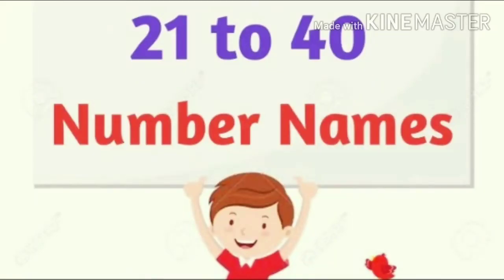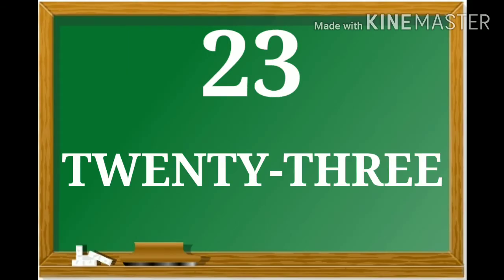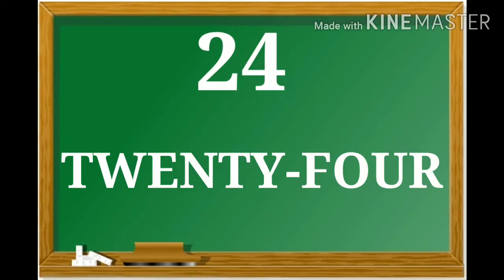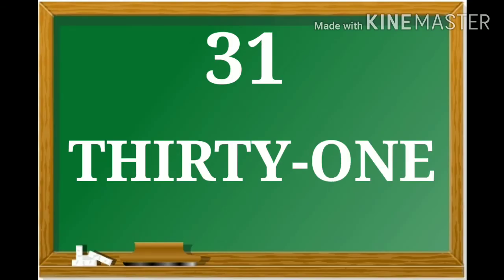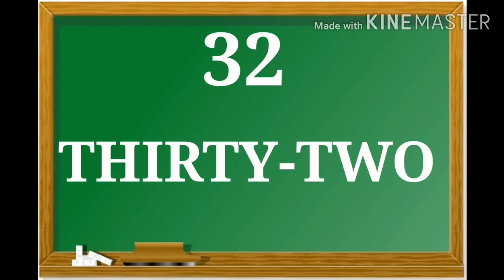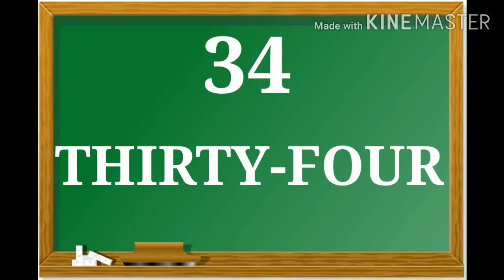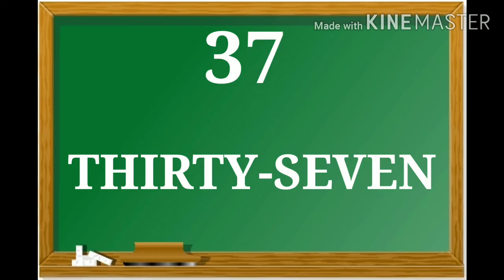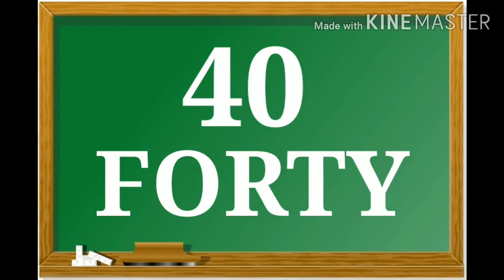Number Name With Spelling 21 To 40 l Maths For Kids l English Numbers l Ginti l 21 to 40 Spelling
numbers Name
numbers Name With Spelling
numbers Name With Picture
21 to 40 number names
number names